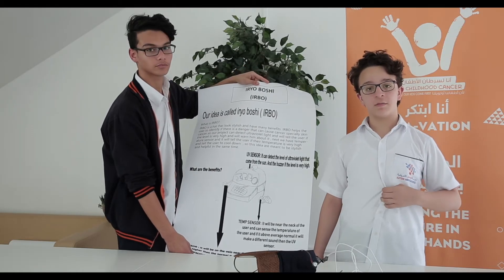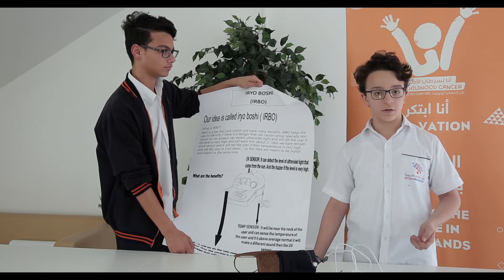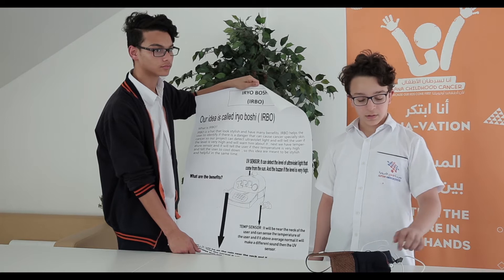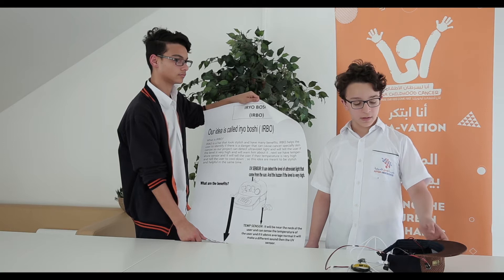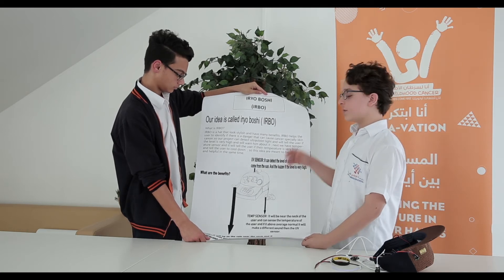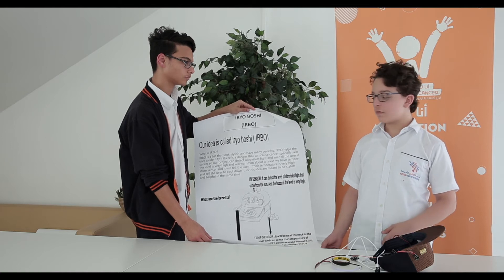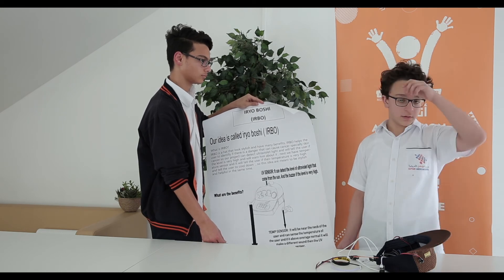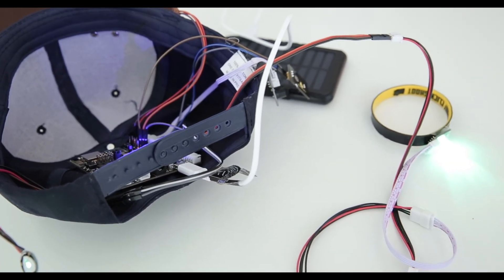IRBO from Al Itqan american school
IRBO is hat that look stylish and have many benefits. IRBO helps the user to detect the danger of cancer specially skin cancer it detects the presence of UV rays and alerts the user.And we are also using temperature sensor to detect temperature level of the user.